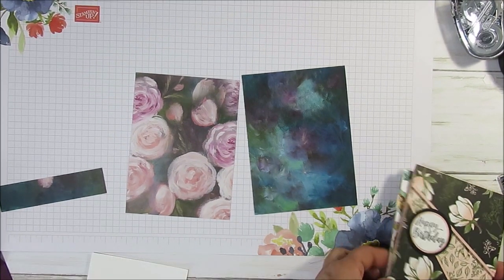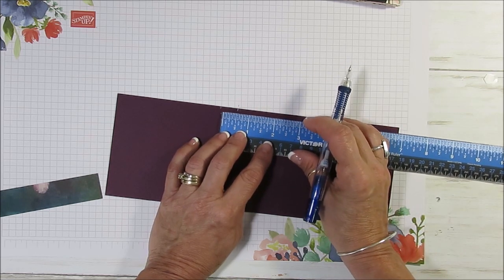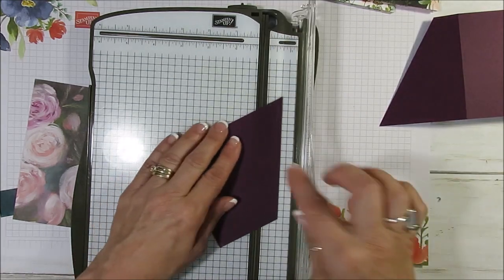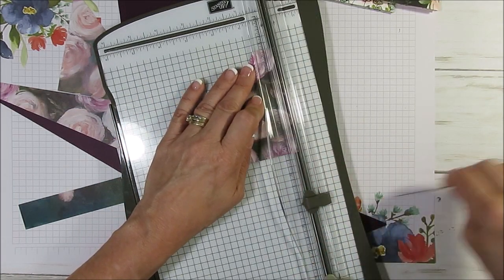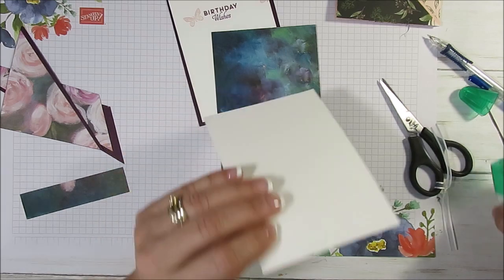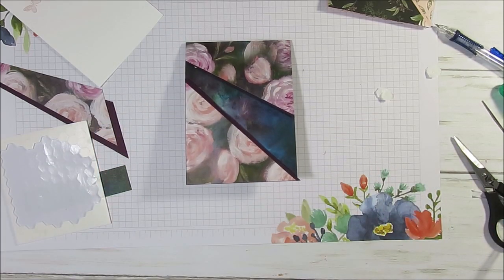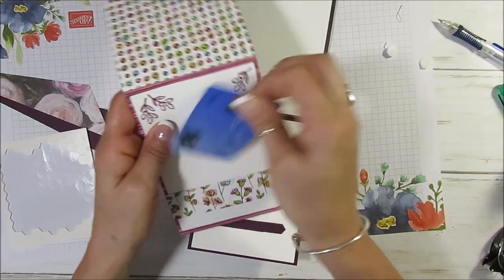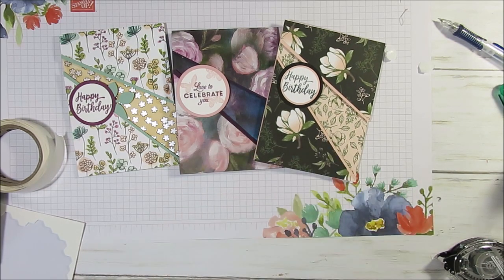Recessed Card with Gift Card Holder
Stampin'Up! product and created by Frenchie. How to make a recessed card with a gift card holder inside. All measurement and supplies can be found on my blog.
Direct link to the blog post for all detail info.